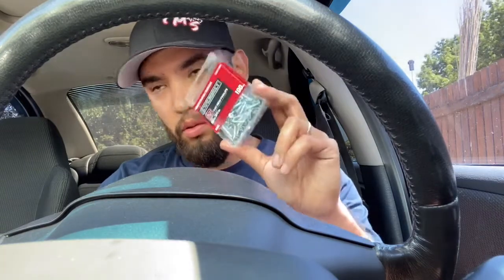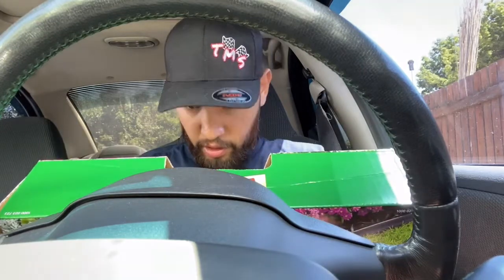DIY: Font Lip Kit !! Dodge Neon Srt -4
new front lip kit ! only for 24 bucks!! Stay tune for more!

Here is the Link from home depot